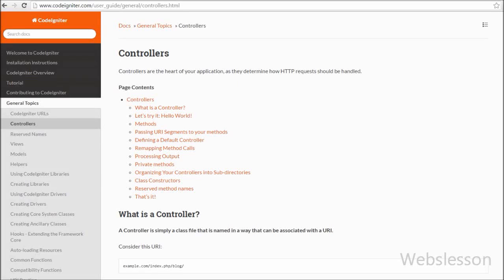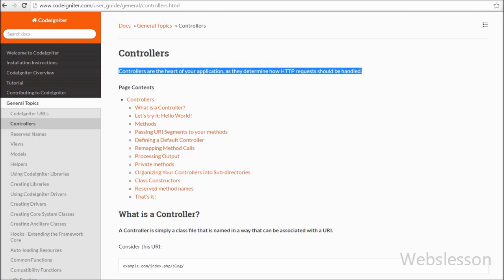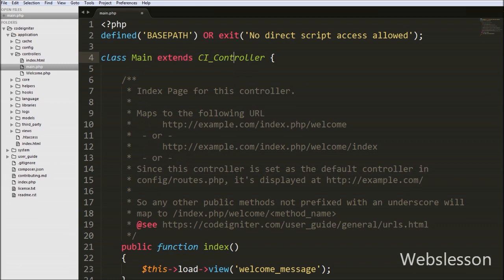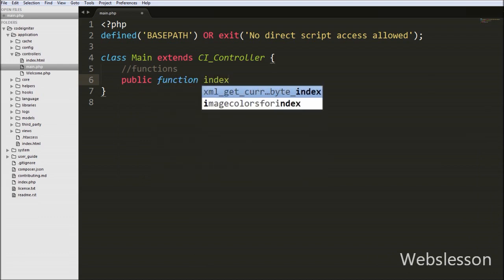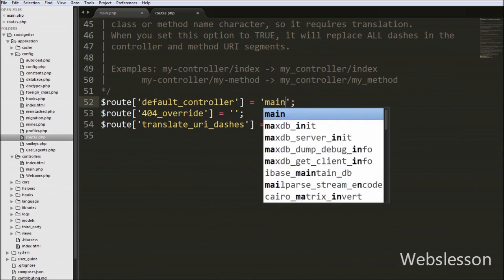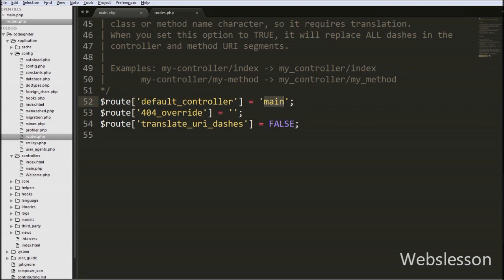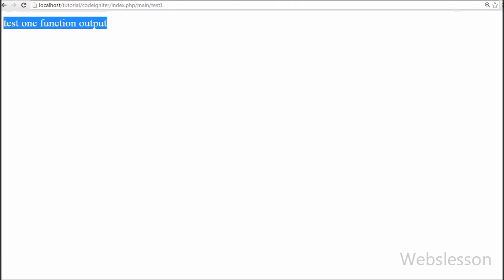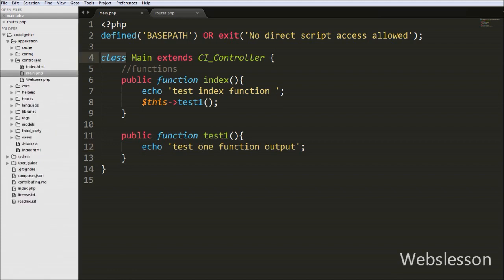2 Codeigniter Tutorials What is Controllers HD